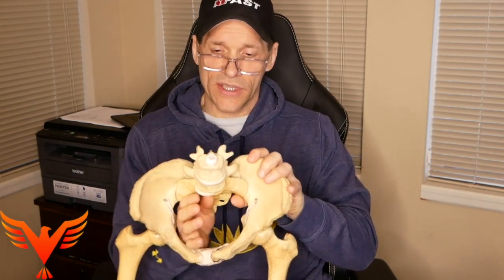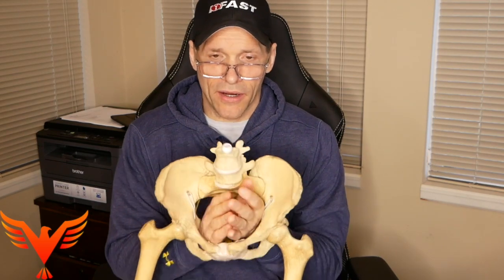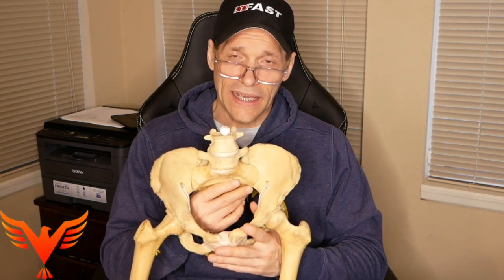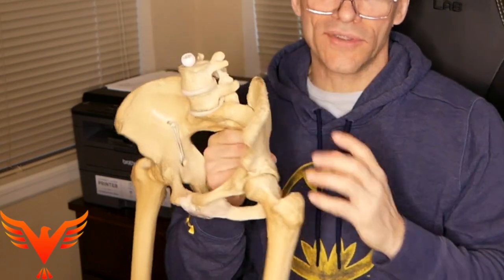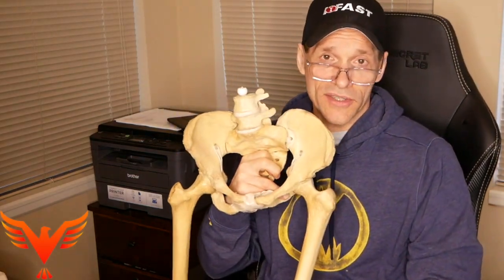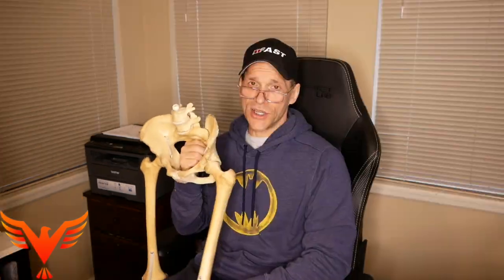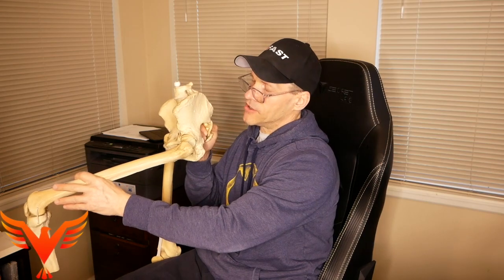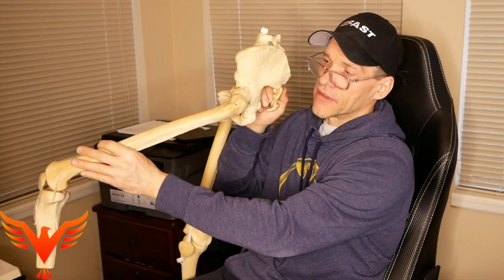Q & A for The 16% - Pelvis Review - Breathing Mechanics - Hip Shifting External or Internal Rotation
Question:
Can you go over what is happening at the sacrum and the innonomates during a respiration cycle. I know inhale runs along side with flexion/abduction/external rotation and exhale with extension/abduction/IR but am having trouble imagining what that looks like at the level of the pelvis...

2nd question. What’s going on in a left hip shift? Is it Left AF/IR, Left AF/IR with hip ER or IR? Or the whole girdle shifting to the left? Please help!

In this video:

I review the pelvic mechanics associated with breathing and how you can manipulate the hip shift for either hip internal or external rotation.